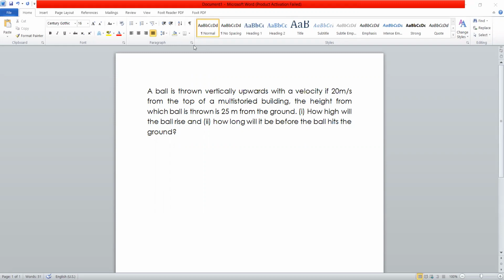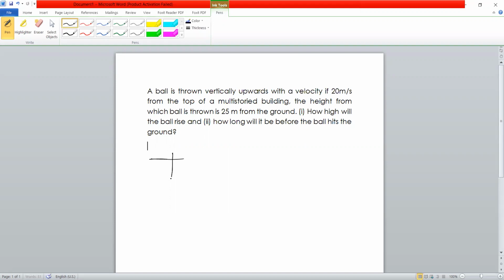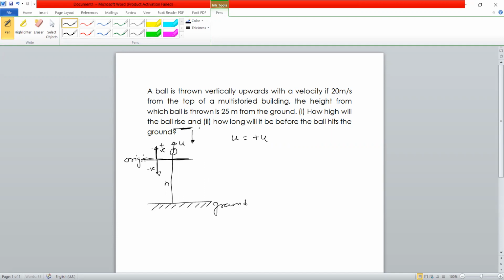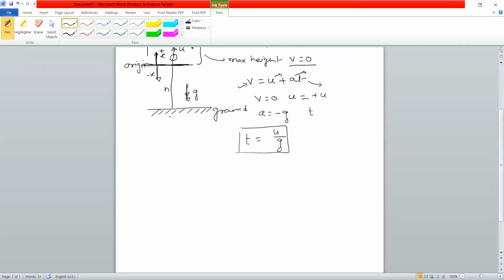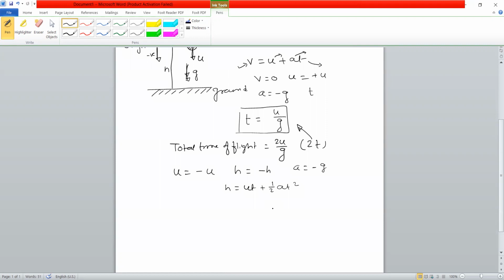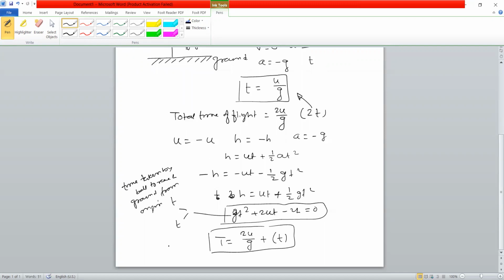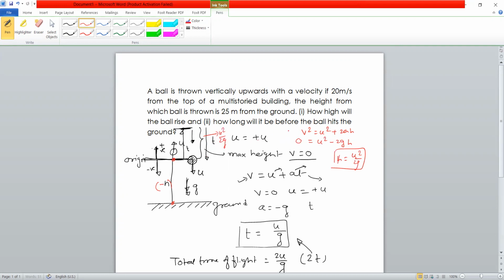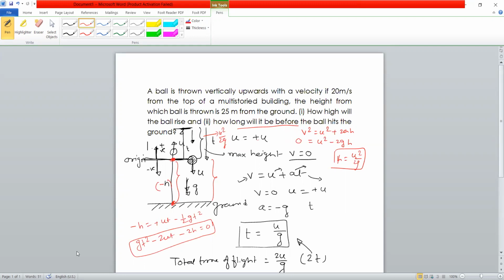DPP V:Motion under gravity problem|IIT|CBSE|NEET|Medical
The video is solution of problem we have uploaded in our numerical series, in this problem we have discussed about motion under gravity